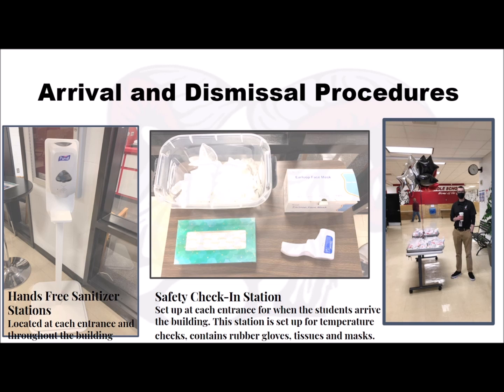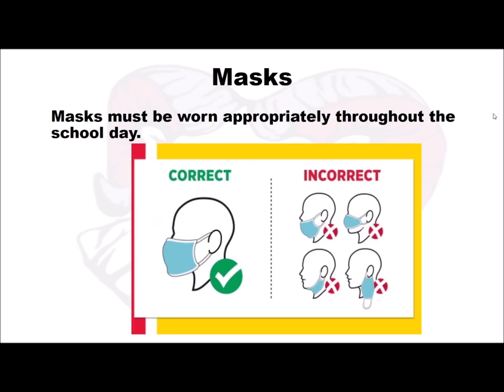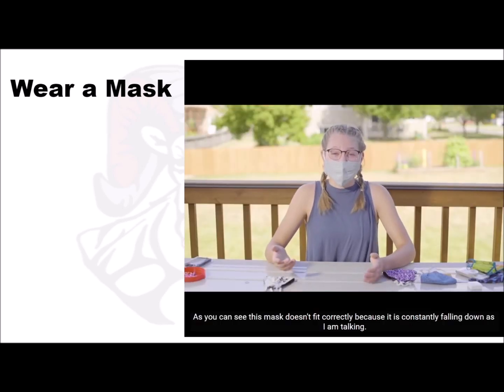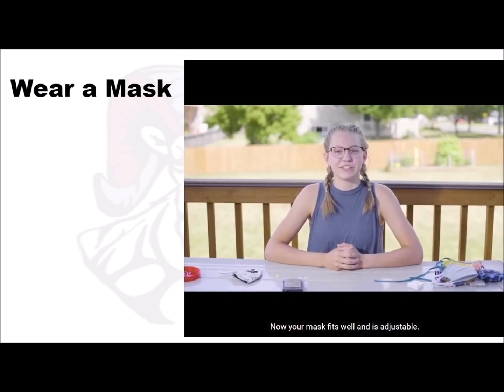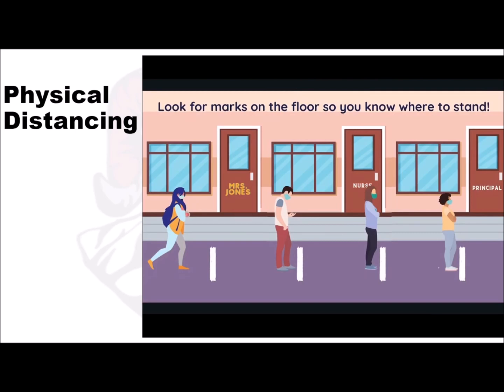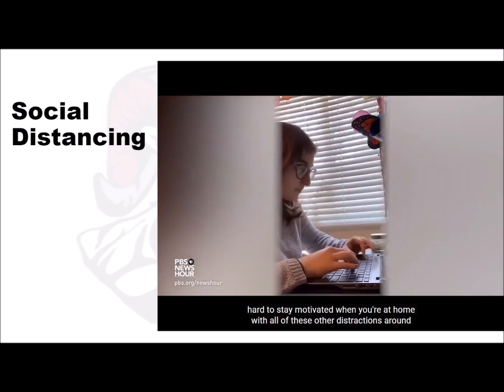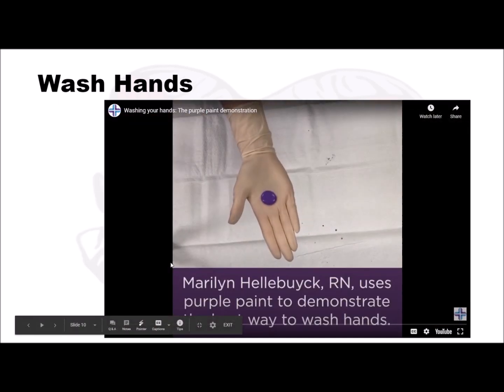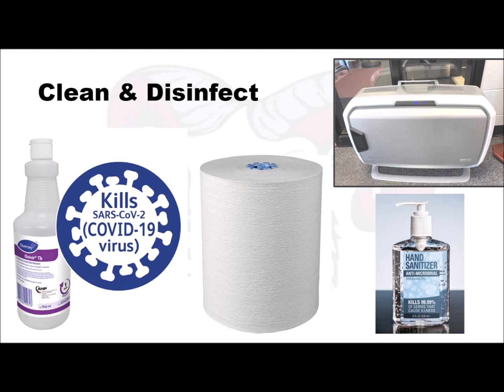Orientation: Part II